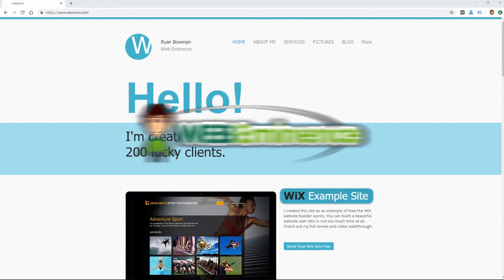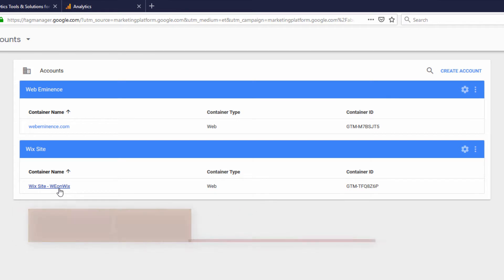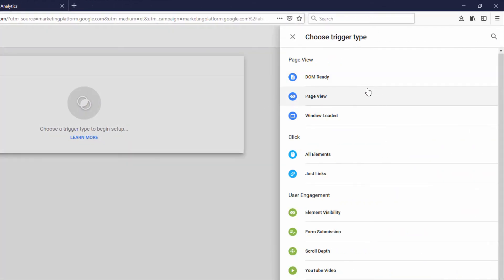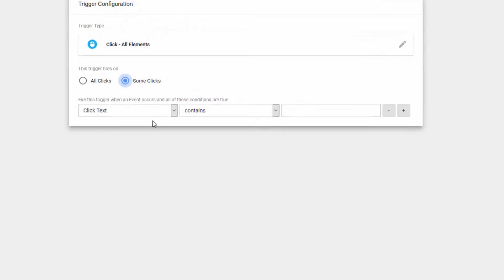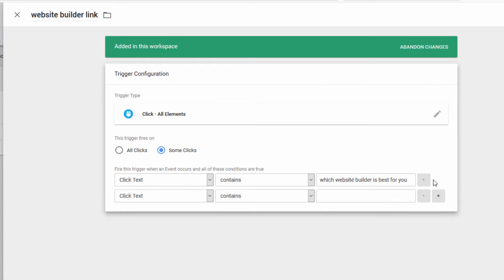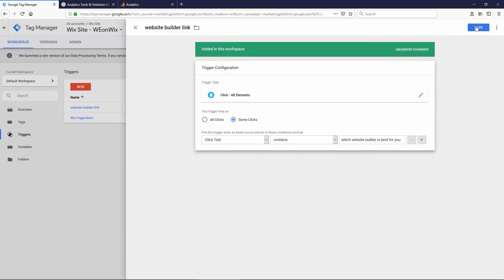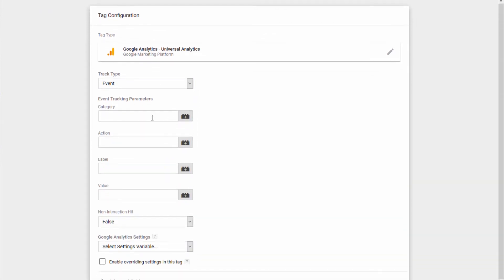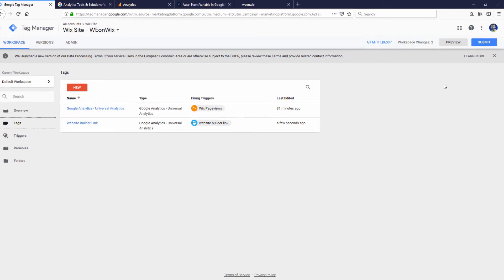Wix Tutorial - Click Event Tracking with Google Tag Manager